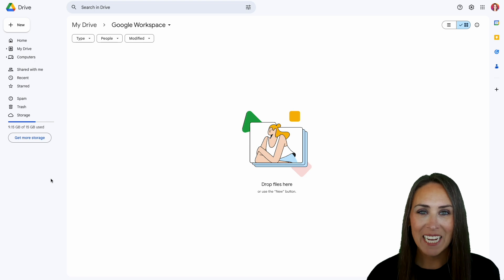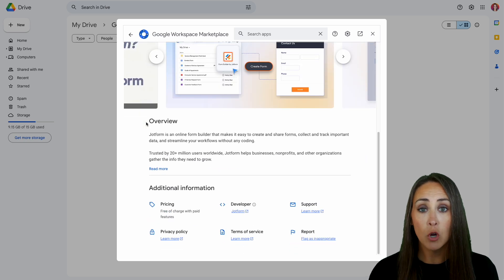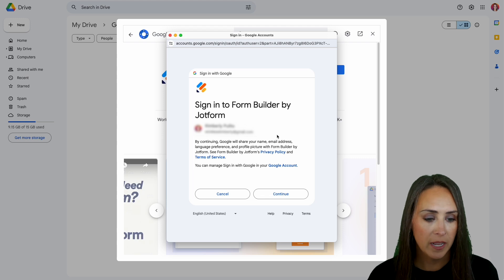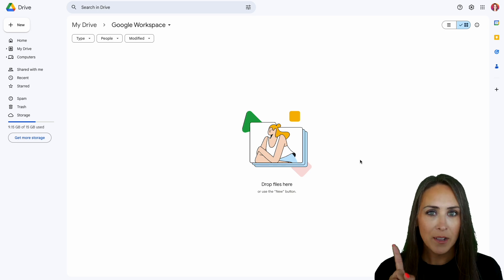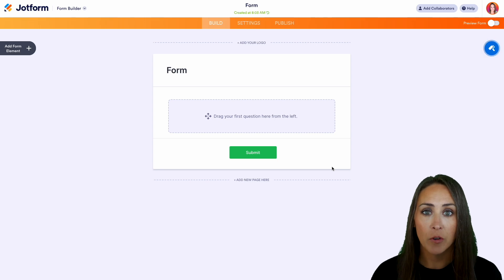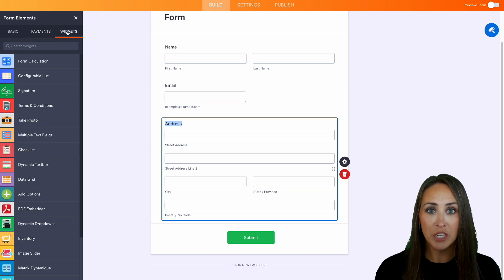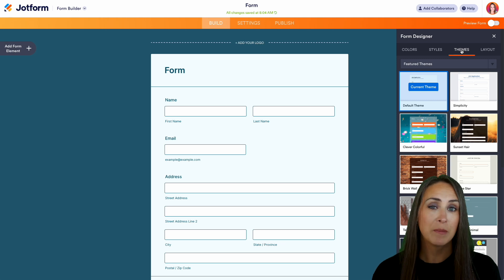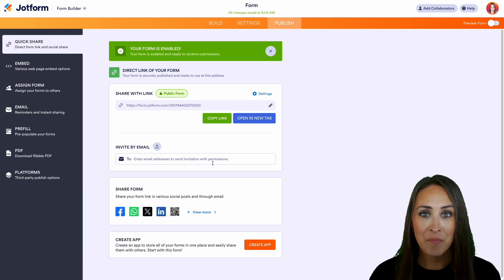Form Builder on Google Workspace by Jotform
Want to streamline how you use forms in your Google Workspace? Learn how to open Jotform Form Builder right in your Google Workspace by tuning into this helpful video tutorial.
LINKS & RESOURCES
👋 ABOUT JOTFORM
Hi, we're Jotform, a full-featured online forms platform that makes it easy to create robust forms and collect important data. Check us out